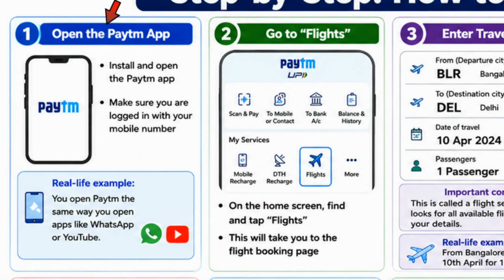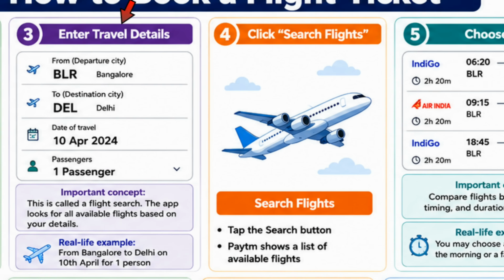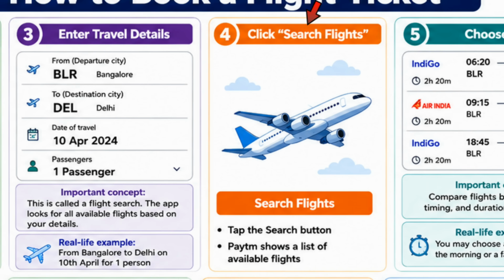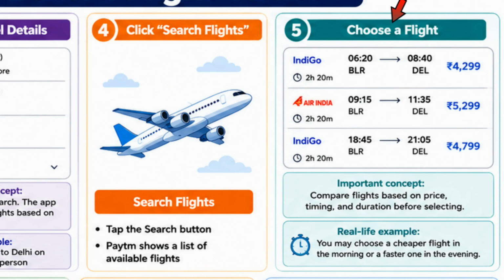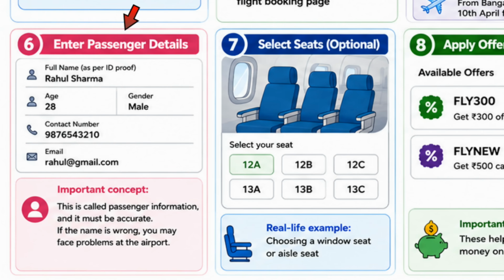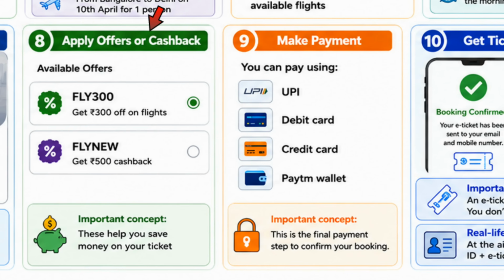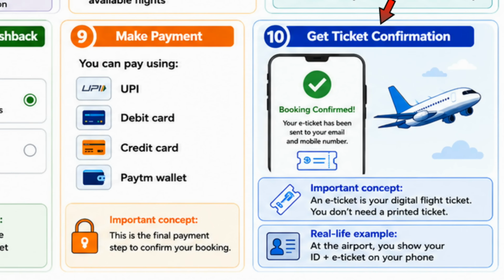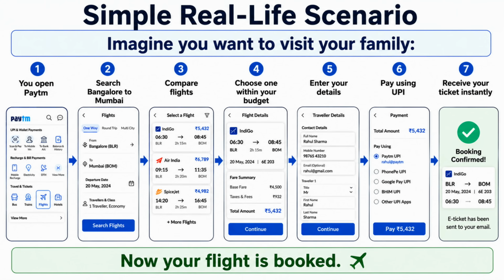Paytm Flight Ticket Booking Tutorial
This video explains how to book flight tickets using the Paytm app, covering steps from opening the app and searching for flights to making payments. Learn about "Paytm travel" and how to book cheapest flight tickets directly through the app. We'll also show you how to find cheap flights and complete your "flight ticket booking" with ease, ensuring you understand the full process of how to book flight tickets online.

✈️ **Paytm Flight Ticket Booking Tutorial** explained in simple English. Learn how to book flight tickets on Paytm app safely, quickly, and easily using a complete beginner-friendly guide.

Booking flight tickets online may feel confusing for first-time users.

Questions like:
• Which option should you select?
• How do payments work?
• What happens after booking?
• How do you avoid mistakes?
• How do refunds and confirmations work?

This video explains the complete Paytm flight booking process step-by-step using very simple language and real-life examples.

✅ Inside this video:

• Flight ticket booking on Paytm app
• Step-by-step Paytm booking process
• Searching flights explained simply
• Selecting departure and destination
• Choosing travel dates correctly
• Passenger details entry process
• Flight fare and pricing understanding
• Online payment process explained
• UPI and digital payment basics
• Booking confirmation understanding
• Downloading tickets and invoices
• Common flight booking mistakes
• Important safety tips before payment
• Refund and cancellation basics
• Beginner-friendly travel booking guide

🎯 Perfect for:

• First-time flight travelers
• Beginners using Paytm
• Online booking learners
• UPI payment users
• Students and families
• Senior citizens learning apps
• Anyone confused about online ticket booking

This video uses simple explanations and practical examples so you can confidently book flight tickets online without confusion.